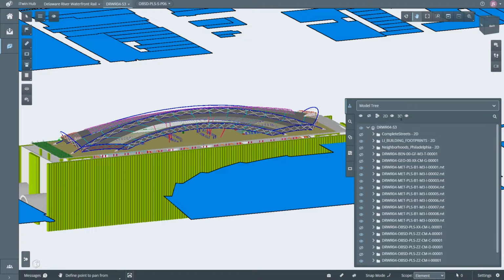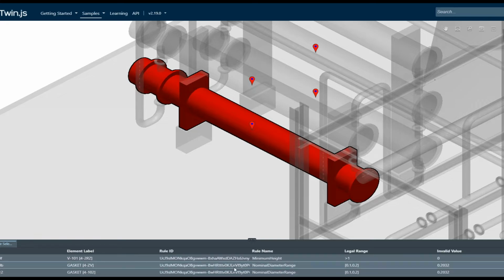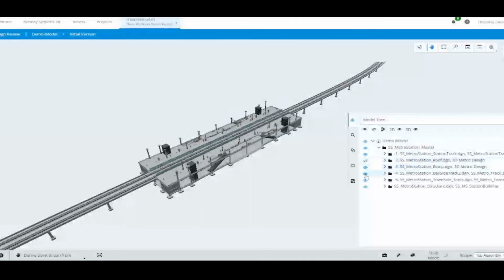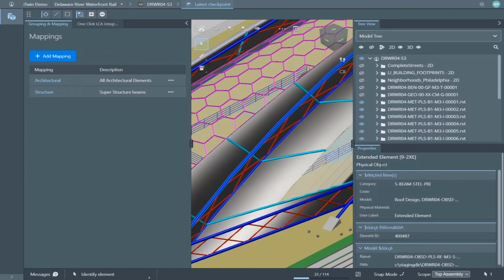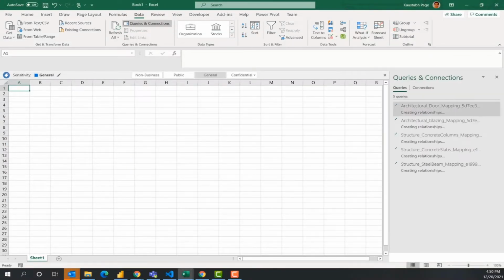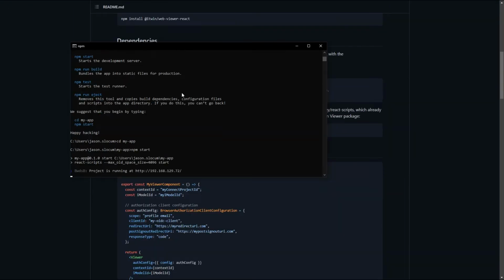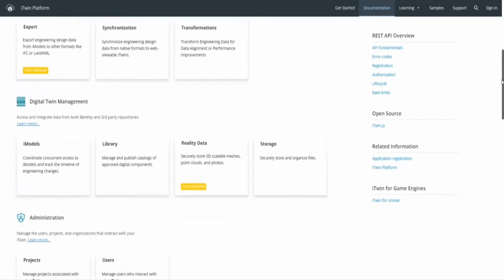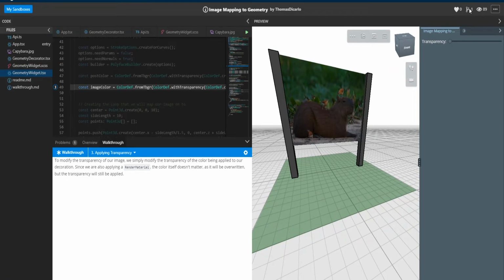iTwin Platform Overview Part 2 - Jason Slocum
(Part 2 of overview) The Bentley iTwin platform provides the foundation for building digital twin solutions. Accelerate application development to solve data integration, visualization, change tracking, security, and other challenges.